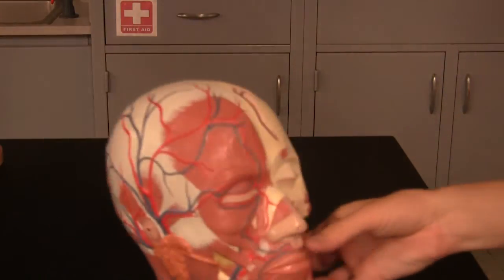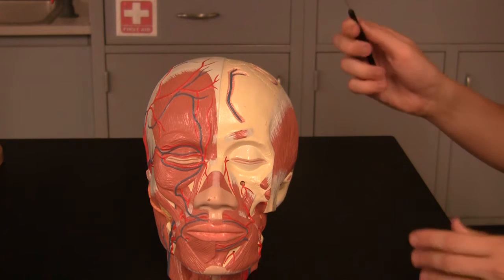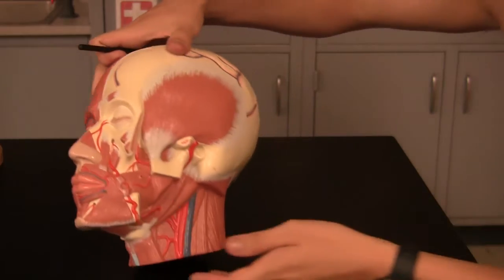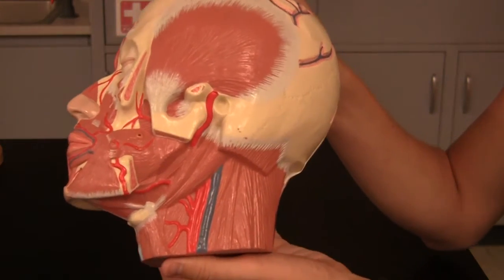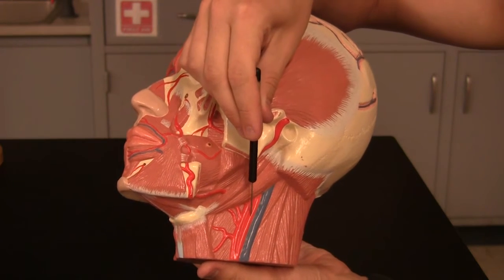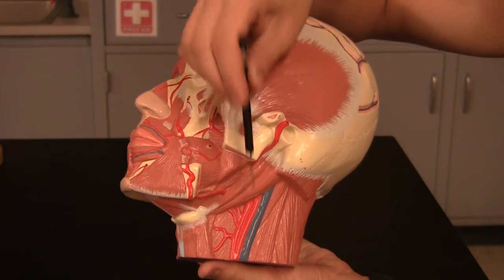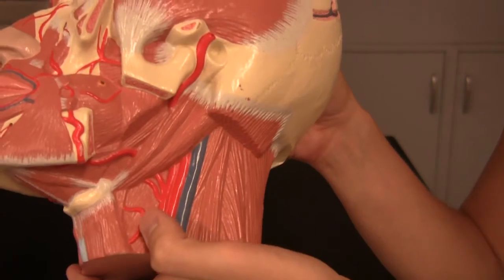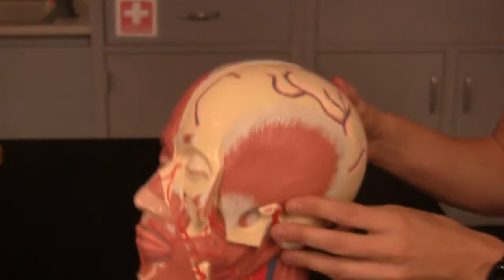TJs Anatomy - 224 Lab 11 (Vasculature)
Visualize some of the many veins and arteries before coming to class.